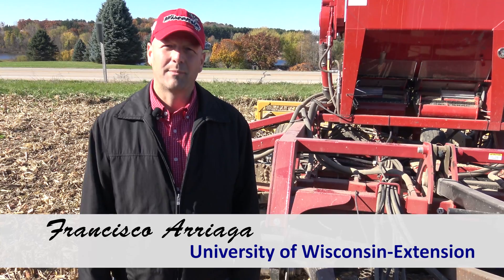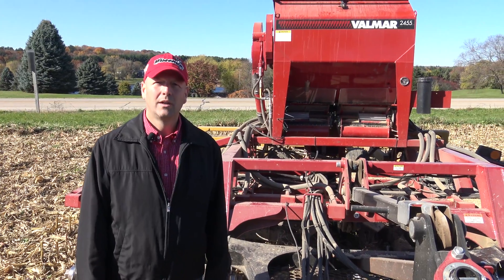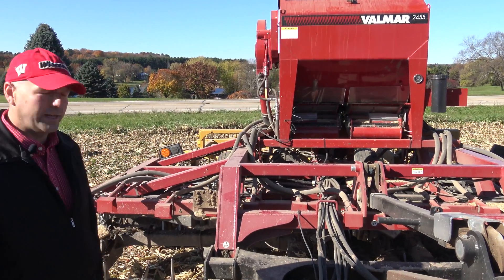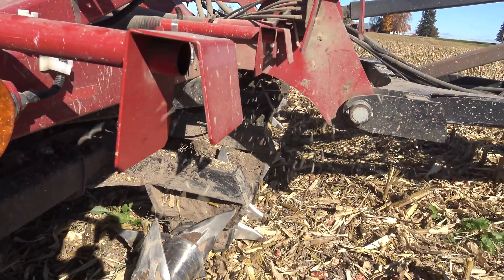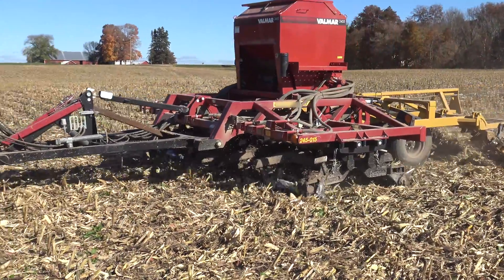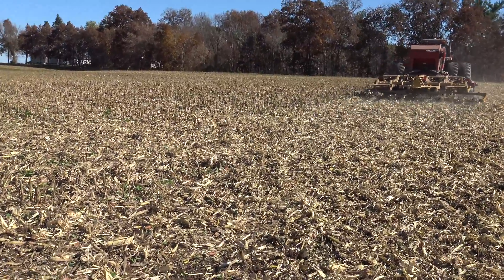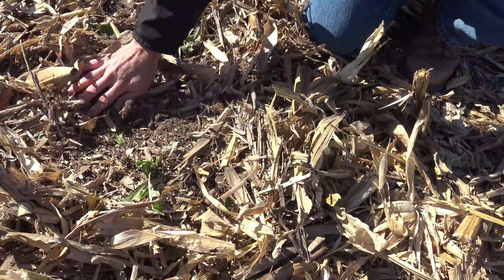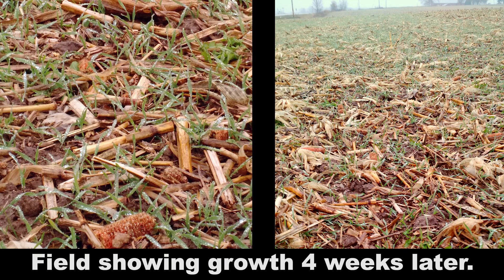Cover crop planting using an implement mount air-seeder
See a Wisconsin field being planted into a cover crop following corn harvest. The tool used is an air seeder mounted on an implement. Francisco Arriaga, state specialist from the UW-Madison department of soil science describes key benefits about cover crops planted in the field.

The Wisconsin Crop Manager blog is hosted on the UW Nutrient and Pest Management

The University of Wisconsin Integrated Pest Management video channel has many more agriculture related educational videos